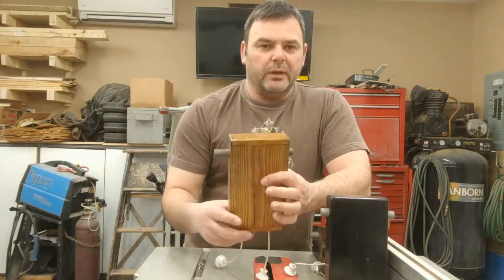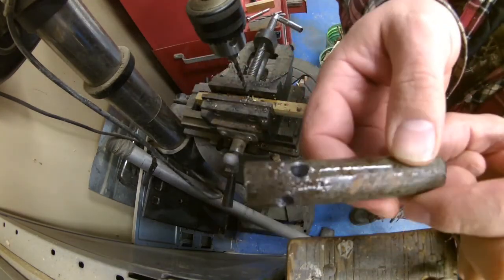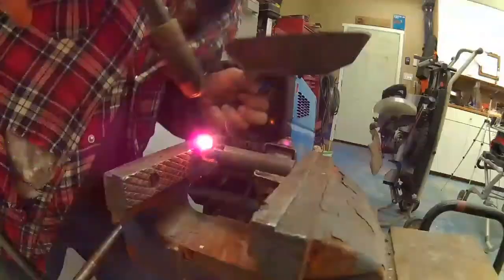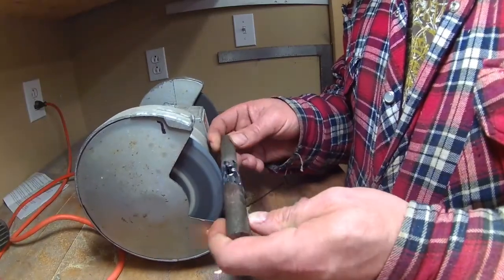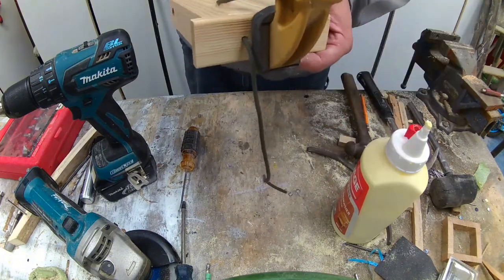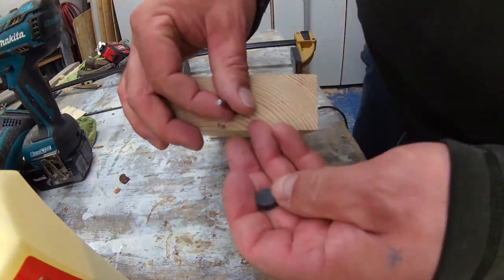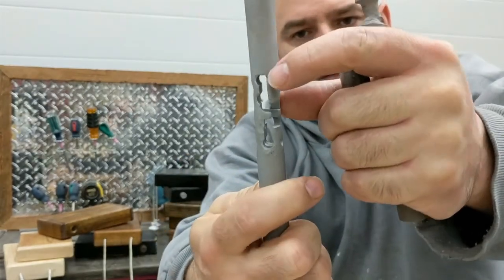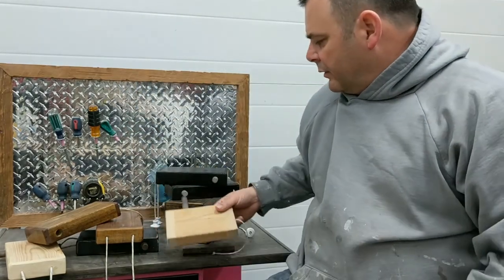Mind bender puzzle with a pin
Music
The goal of the channel help rappers get instrumentals in high quality
Prod Beat : Romario